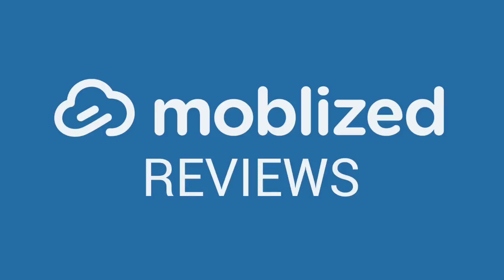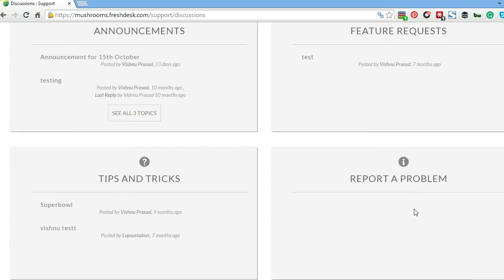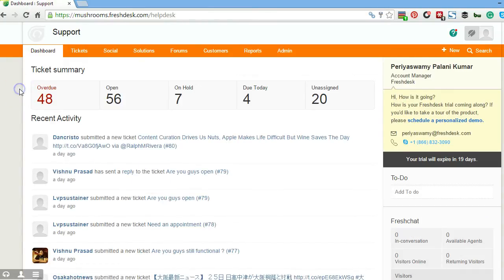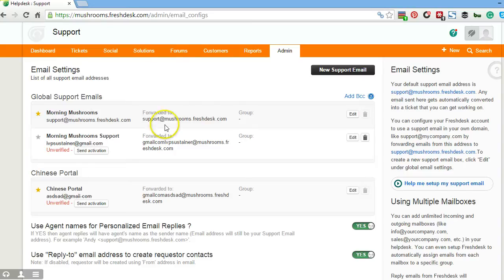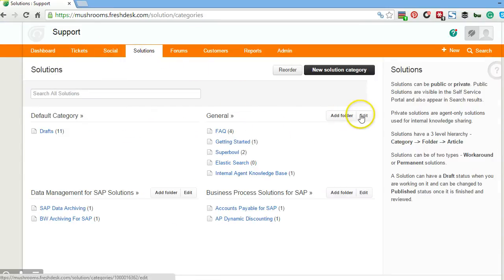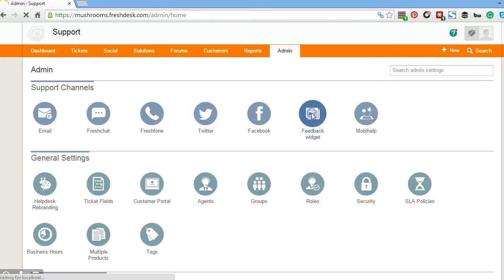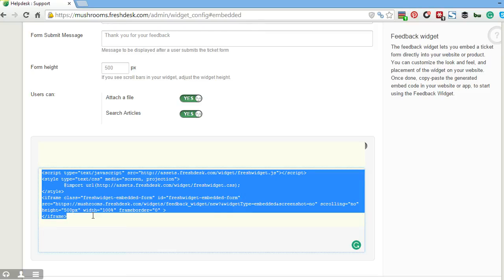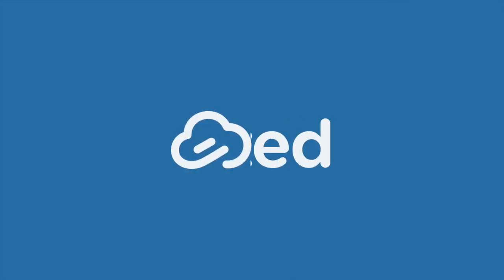Freshdesk Setup - Easy Customer Support for Businesses